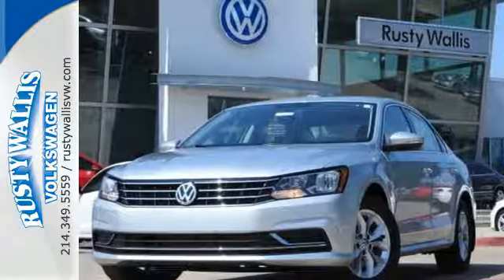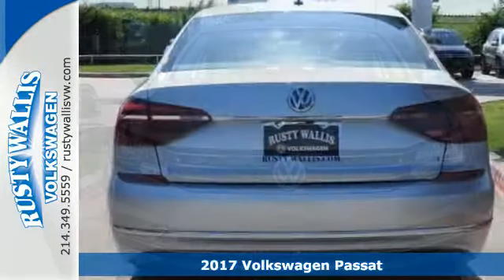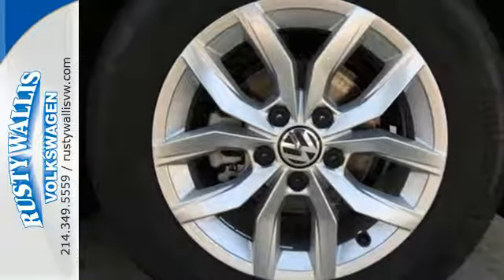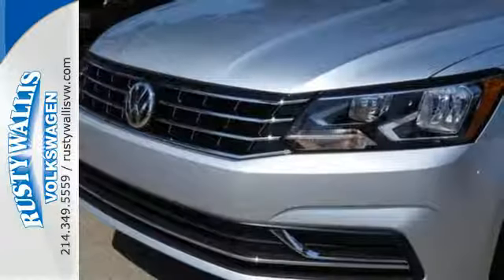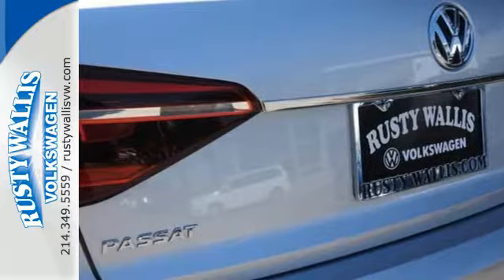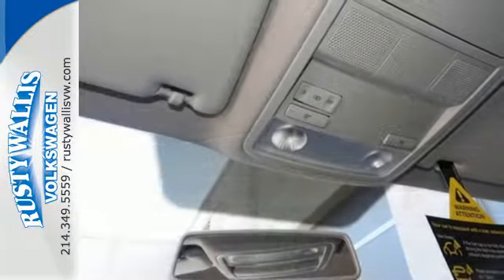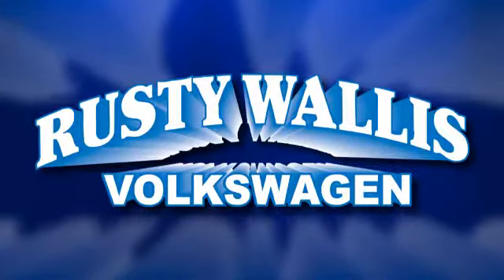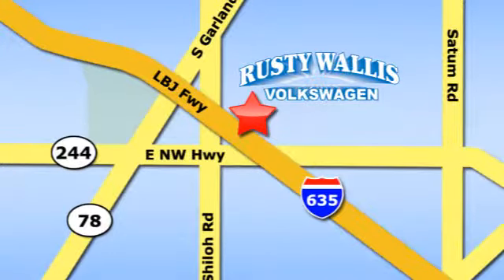New 2017 Volkswagen Passat Dallas TX Garland, TX V170503 - SOLD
Year: 2017
Make: Volkswagen
Model: Passat
Trim: 1.8T S
Engine: 4 Cyl - 1.8 L
Transmission: Automatic
Color: Silver
Stock #: V170503
VIN: 1VWAT7A36HC079744
If you've been longing to get your hands on just the right 2017 Volkswagen Passat, then stop your search right here. This is the ideal, fully-loaded car that is sure to impress you with all its options. Remarkable performance with very good fuel economy.

Address:
12635 Lyndon B Johnson Freeway